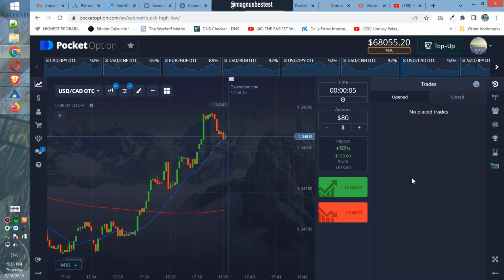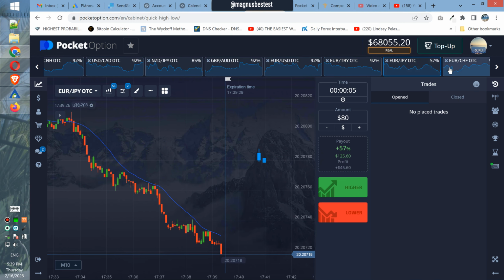Best 5s Pocket Option Strategy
Code For Bonus Funds (Link above)

Complete Strategy Explanation:
✅ Write me ("I want to the club") on my personal TELEGRAM to get access to my VIP CHANNEL for free.

You don't need to waste hours looking at the chart to be a good profitable trader.

The Best Trading Strategy